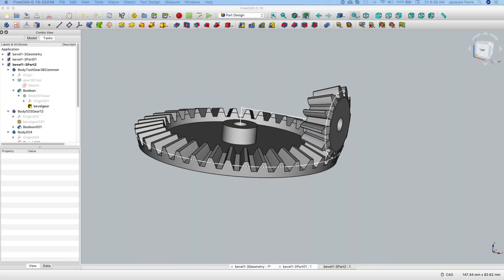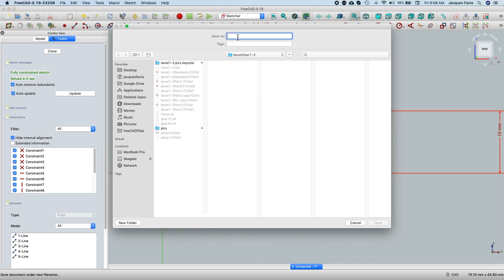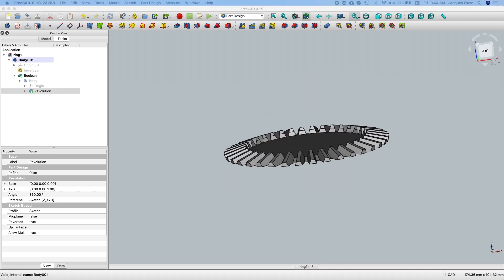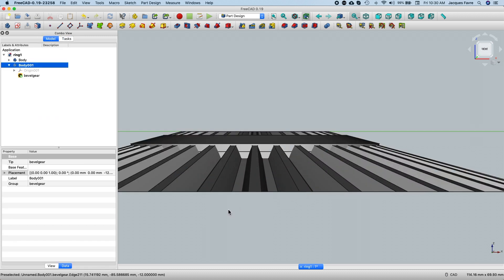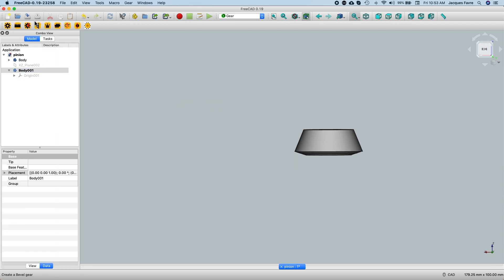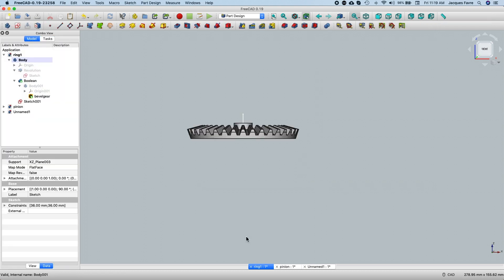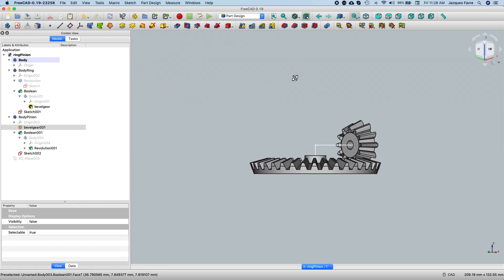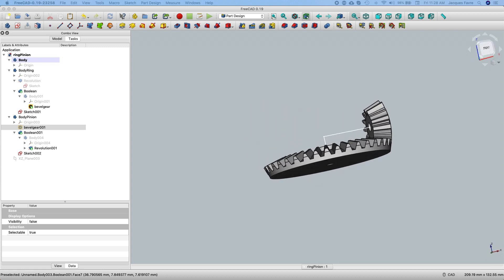FreeCAD Bevel Gear design with Gear Workbench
I used FreeCAD to design a set of bevel gears and I 3D printed them
That is a set of bevel gears with a 1/3 ratio at a 90 degree angle with a strait involute tooth profile.
Once you understand the design, it will allow you to do any ratio at any angle.